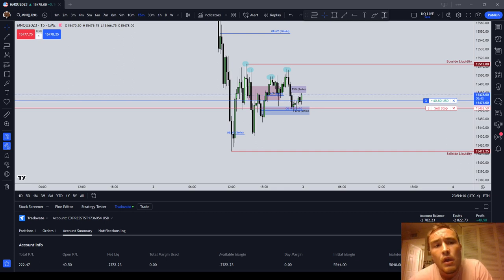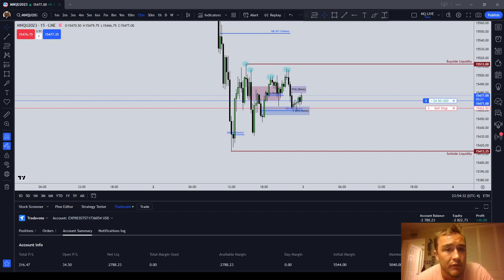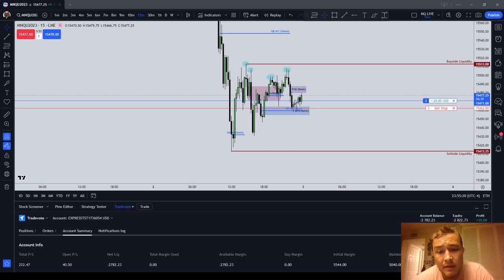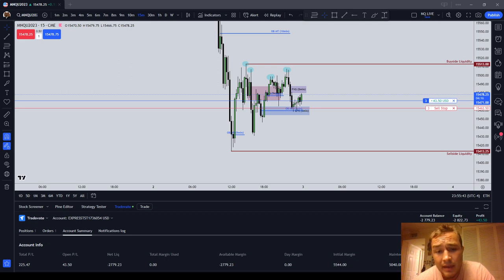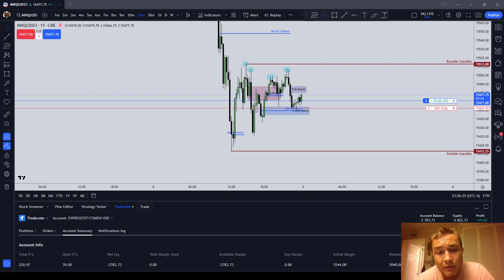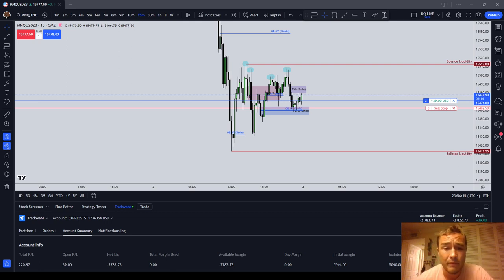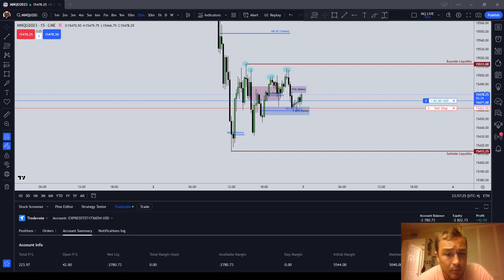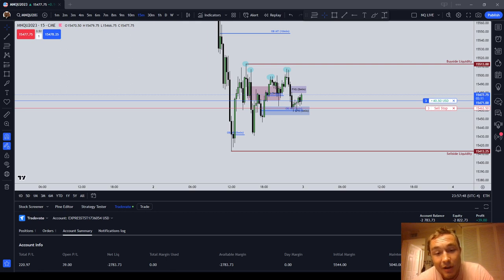Stop Worrying About What Other People Think | ICT Basics